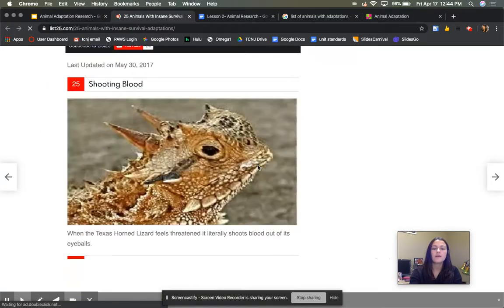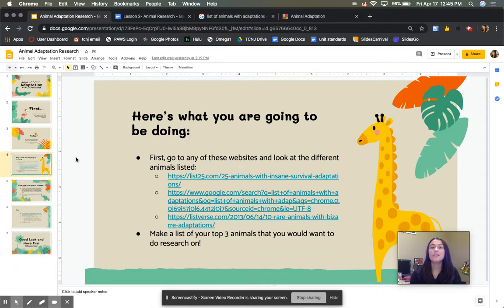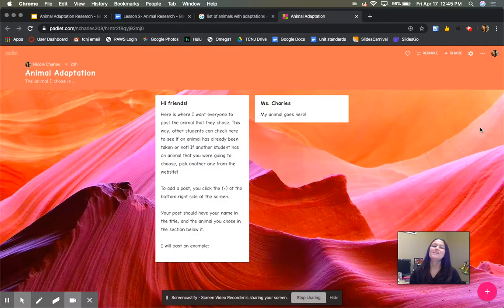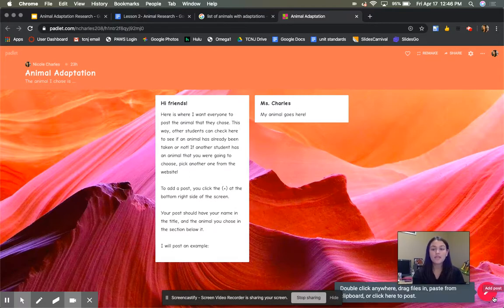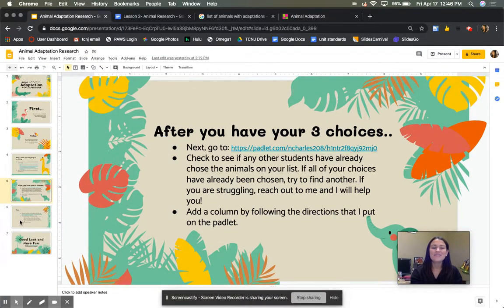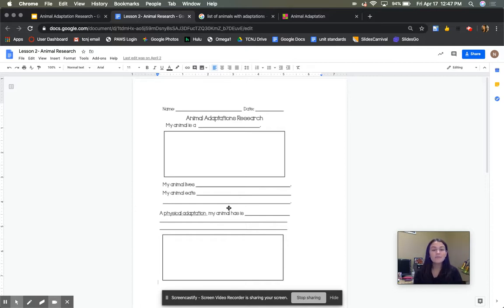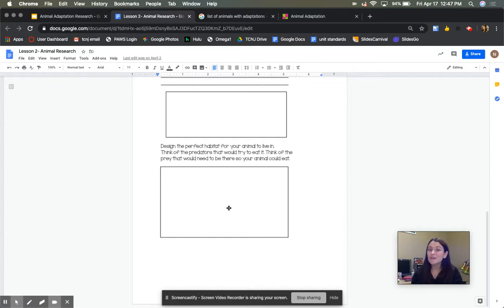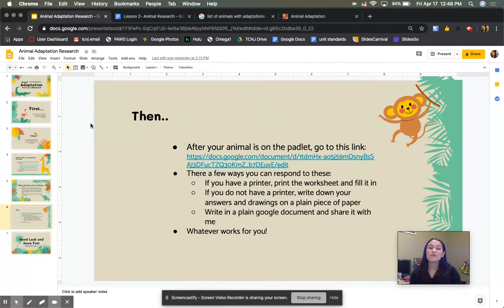Animal Adaptation Research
Animal Adaptation Research Lesson